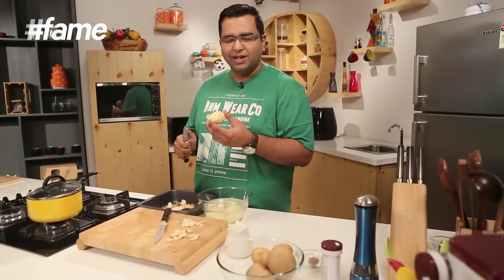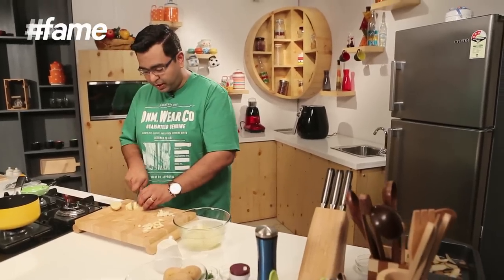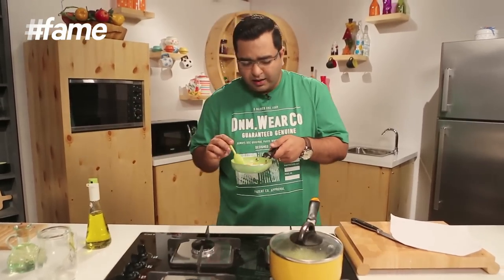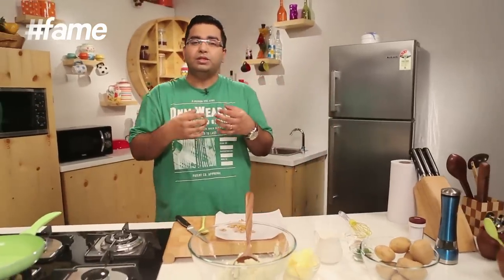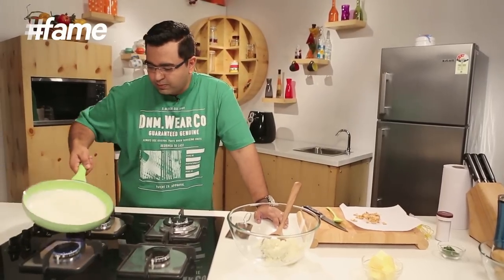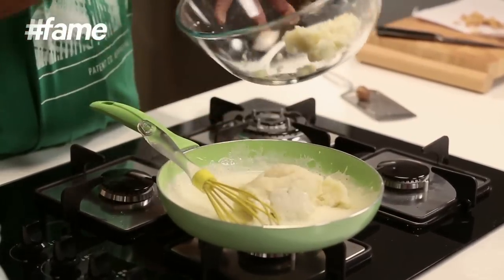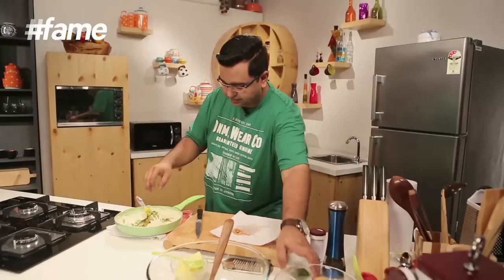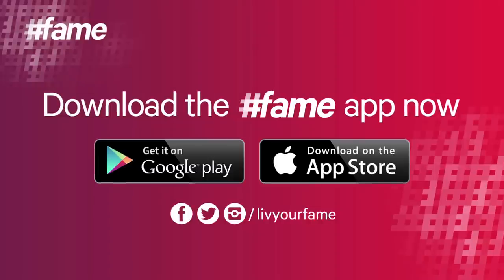How To Make The Perfect Mashed Potatoes | By Chef Ajay Chopra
Kitchen is incomplete without Potatoes and we make numerous dishes out of it. Mashed potatoes is one such dish that has definitely been a part of every Indian culinary. Chop Chop Chopra chef, Ajay Chopra brings a new relish to the usual mashed potato recipe with a flavoursome tweak. Try this perfect Mashed Potatoes and indulge in a wholesome goodness of homogenized carbohydrate and fat!

Here are the ingredients you require to make The Perfect Mashed Potatoes:

- 4 Potatoes (Peeled & Diced)

- 2 tbsp Olive Oil

- 10 Garlic Pods (Slivered)

- Butter 20 mg

- 1 tsp Chopped Parsley

For Garnishing:

- Garlic Chips

- Chopped Parsley

Chef Ajay Chopra will hit your kitchen every Tuesday and Thursday with his Chop Chop Chopra Magic on YouTube.